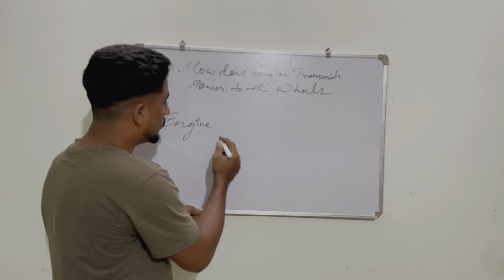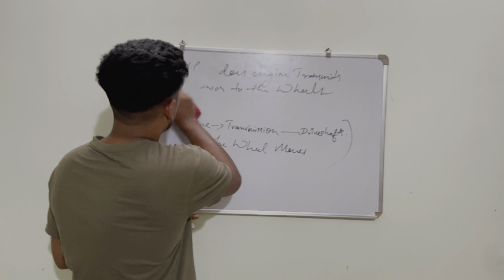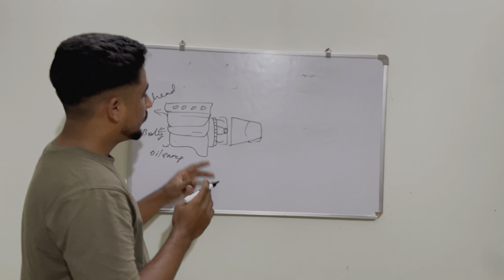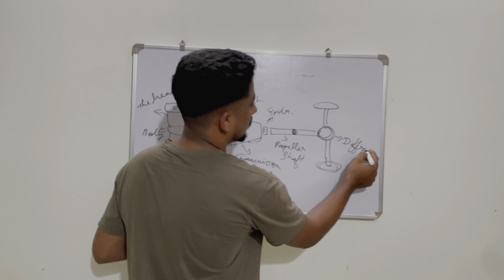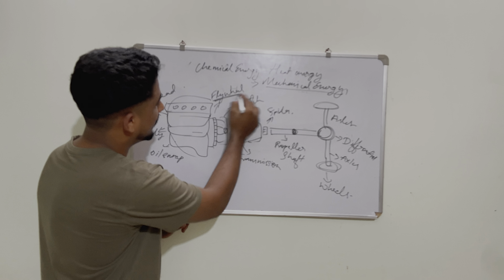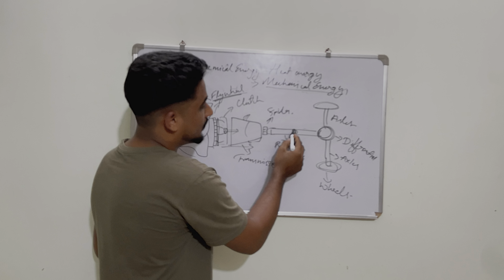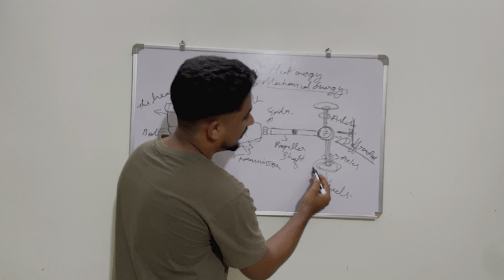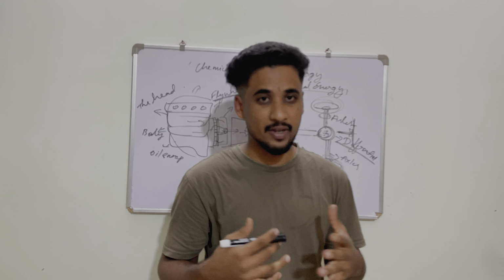ENGINE POWER TRANSMISSION | HOW DOES THE ENGINE POWER GOES TO THE WHEELS | MR Hasnainx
What is power transmission in a vehicle?

How does engine power reach the wheels?

What are the main components of a powertrain?

What is the function of a clutch?

How does a gearbox work?

What is torque and how is it transmitted?

What is the role of the driveshaft?

How does a differential distribute power?

What is the difference between front‑wheel and rear‑wheel drive?

How does an automatic transmission differ from a manual one?

What is a torque converter?

How does a CVT (Continuously Variable Transmission) work?

What is a dual‑clutch transmission?

What is gear ratio and why is it important?

How does gear shifting affect vehicle speed?

What happens when you press the accelerator pedal?

How does the engine crankshaft connect to the transmission?

What is the flywheel’s role in power transmission?

How does the clutch engage and disengage power flow?

What is the purpose of synchronizers in a gearbox?

How does power transfer differ in electric vehicles?

What is drivetrain efficiency?

How do transmission losses occur?

What is the role of transmission fluid?

How does lubrication affect gear performance?

What is a transaxle?

How does power flow in an all‑wheel‑drive system?

What is the difference between AWD and 4WD?

How does the transfer case work in 4WD vehicles?

What is the role of universal joints?

How does the propeller shaft transmit torque?

What is the function of the final drive?

How do gears multiply torque?

What is overdrive and how does it work?

How does a clutch plate wear out?

What causes transmission overheating?

How does the ECU control automatic gear shifting?

What sensors are used in modern transmissions?

How does regenerative braking affect power flow?

What is clutch drag and how to prevent it?

How does the transmission mount affect performance?

What is the role of planetary gears in automatics?

How does torque split between axles?

What is the difference between constant‑mesh and sliding‑mesh gearboxes?

How does clutch slipping occur?

What is the function of the bell housing?

How does the transmission connect to the differential?

What is the role of the half‑shaft?

How does gear reduction affect wheel torque?

What are common transmission problems and their causes?